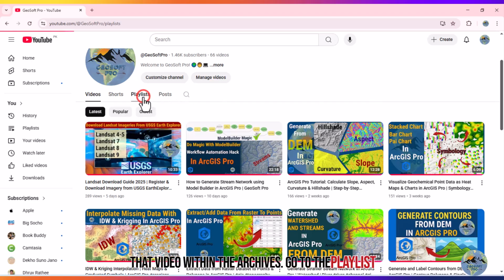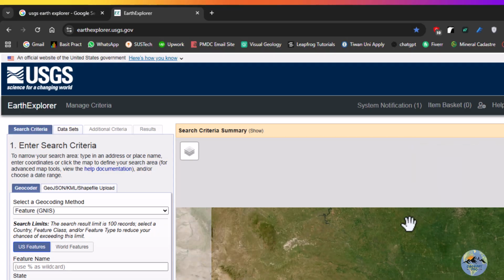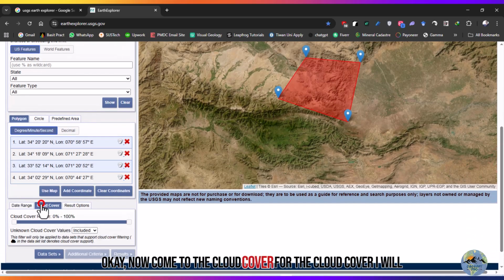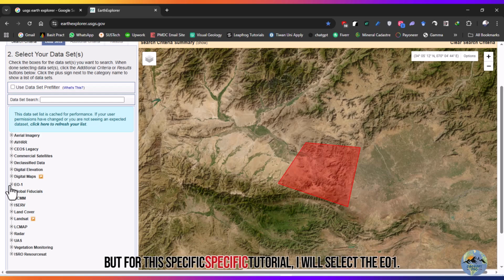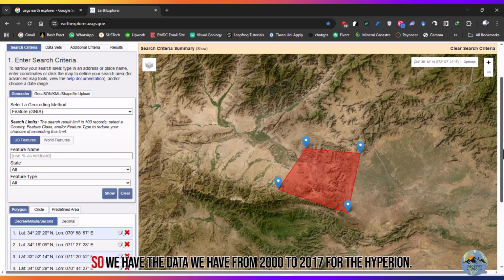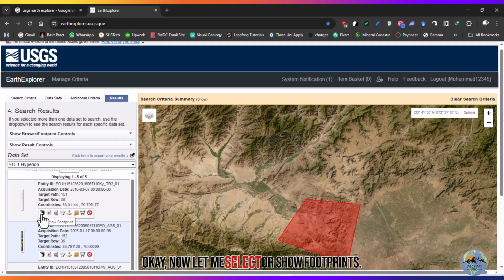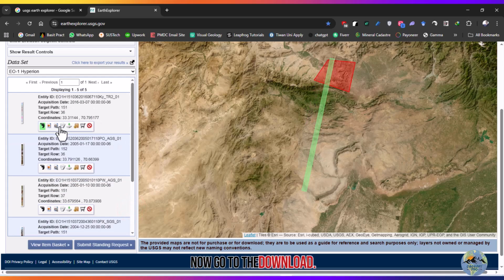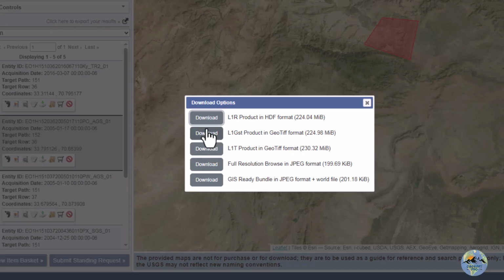How to Download Hyperspectral Data (EO-1 Hyperion) from USGS Earth Explorer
In this video, I will guide you step by step on how to download hyperspectral datasets such as EO-1 Hyperion from USGS Earth Explorer. This tutorial covers everything from logging into the website to selecting and downloading hyperspectral imagery for your research and GIS projects.